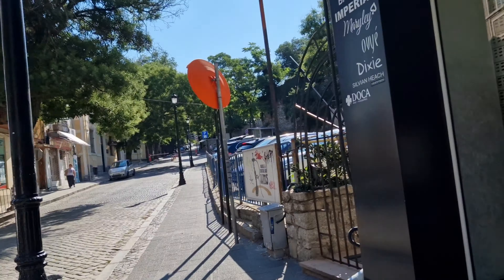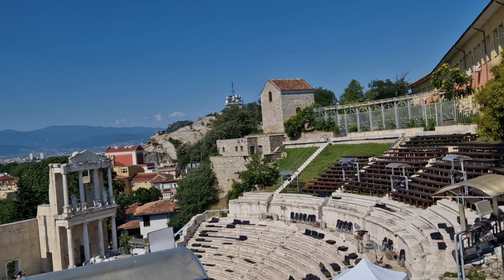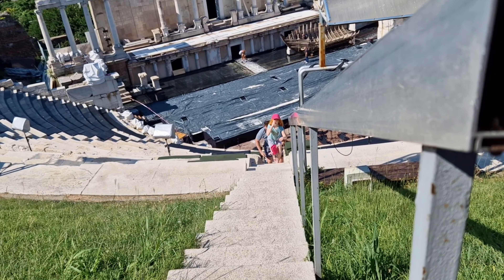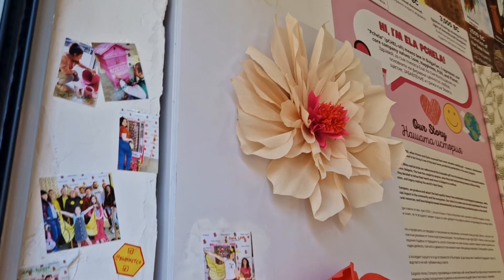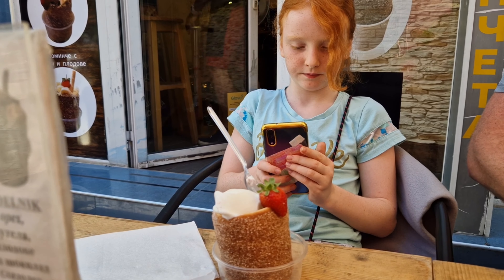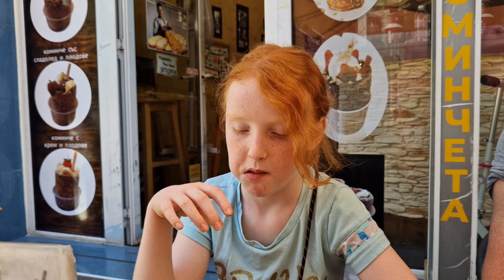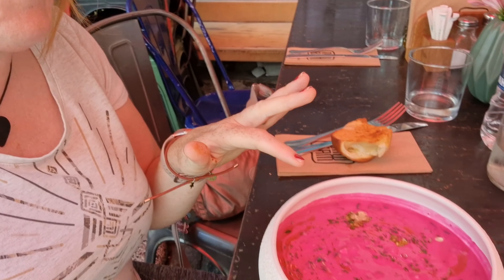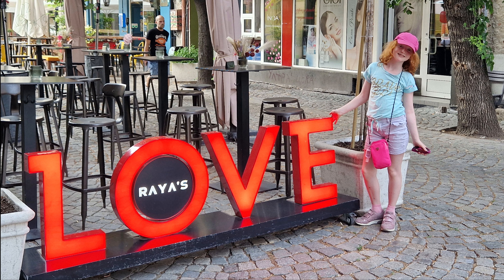European Road Trip Adventure Day 13 - Tour if Plovdiv Amphitheatre, Bulgaria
Alexandra, Scott and Theia are in Plovdiv, Bulgaria. What a beautiful place to visit and explore. We take you for a tour around the city, try and find the Roman Ancient City and of course eat lots of great food.